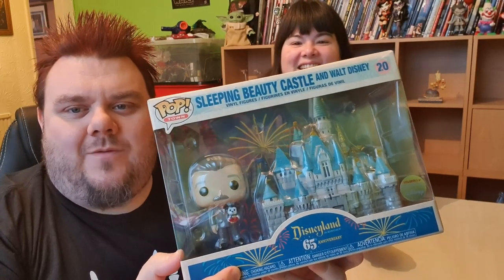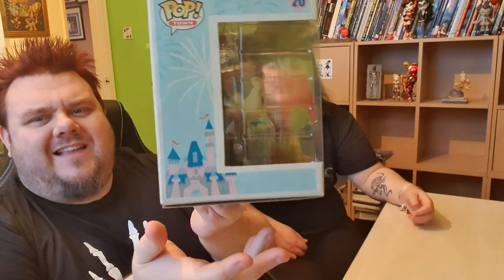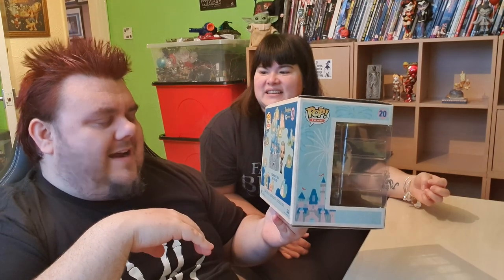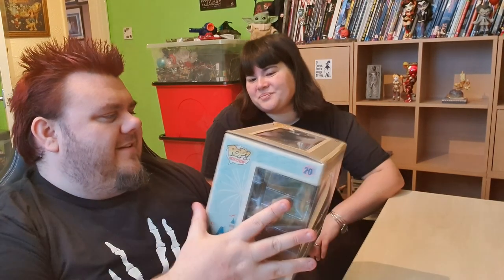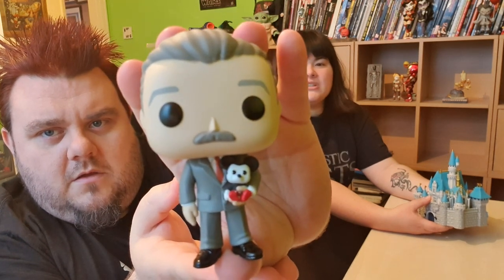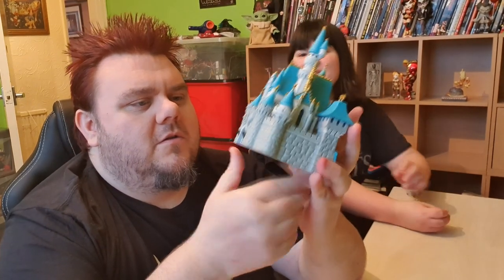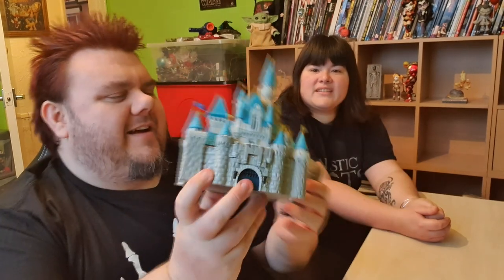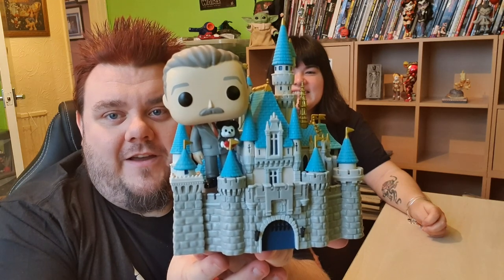Walt Disney & Sleeping Beauty Castle Disney Parks Exclusive Funko Pop Vinyl Unboxing & Review